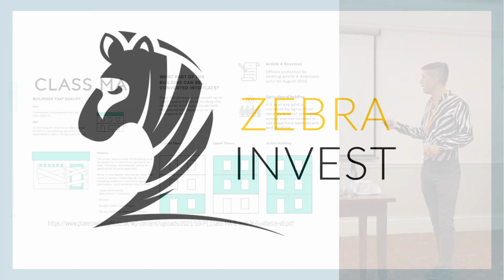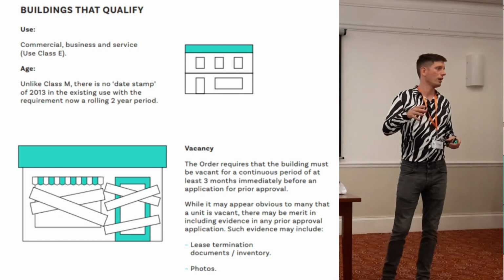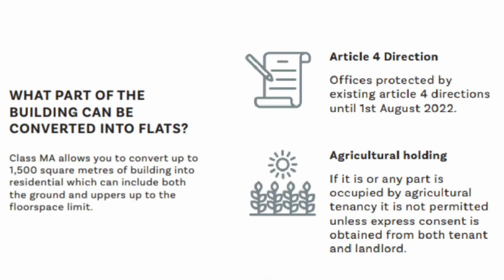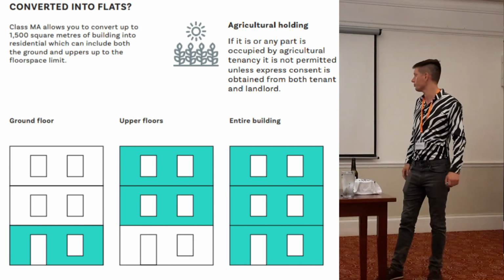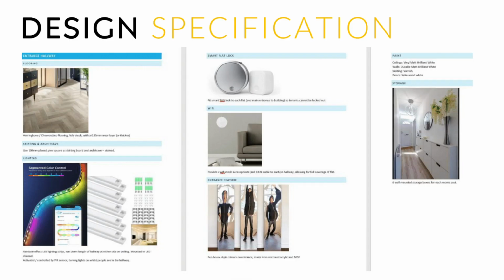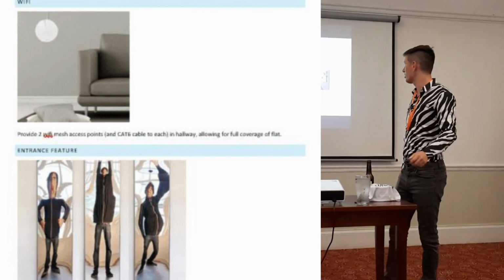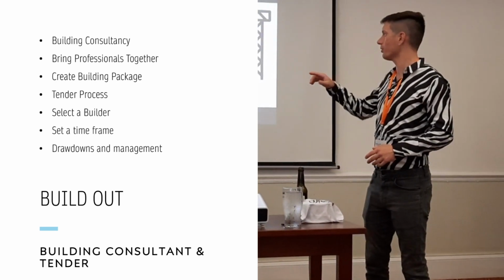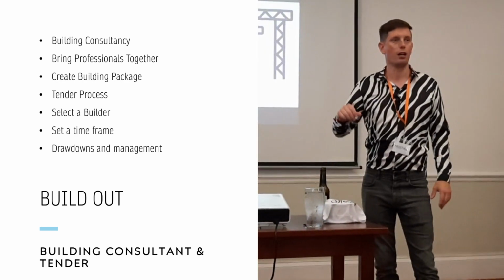Using a Building Consultancy to Project Manage, Develop & Build Commercial to Residential Projects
Here Tristan, from ZebraInvest, is at PPN Ipswich presenting a live case study - converting a commercial building to residential.
In this last part of the 7 episode series, Tristan runs through how he plans to execute the development of Riverbank Vista.
Through working with a great team of architects, structural engineers, builders and building consultancy - the goal is develop 6 beautiful flats to be proud of.